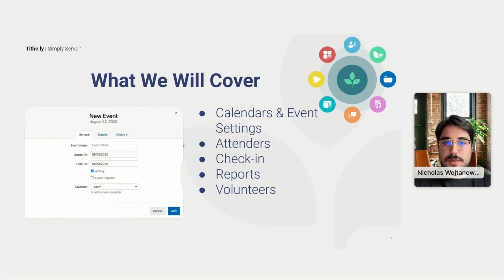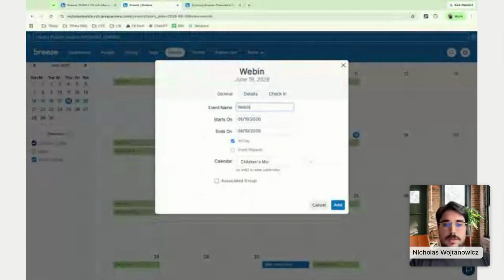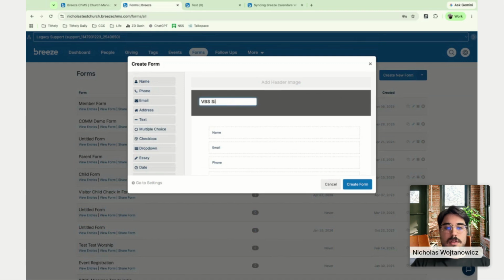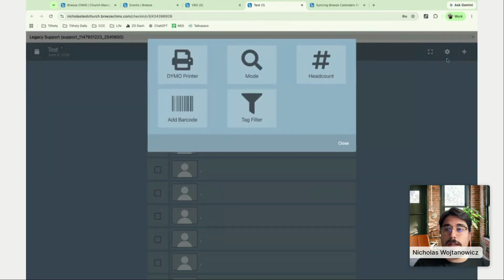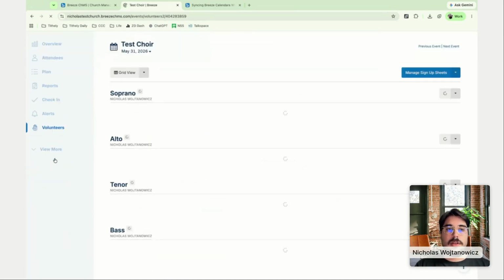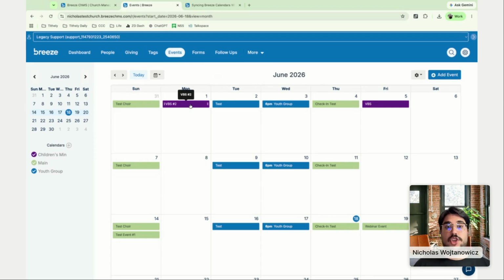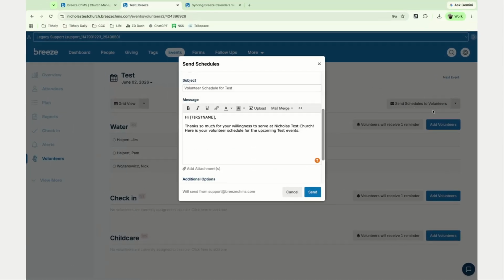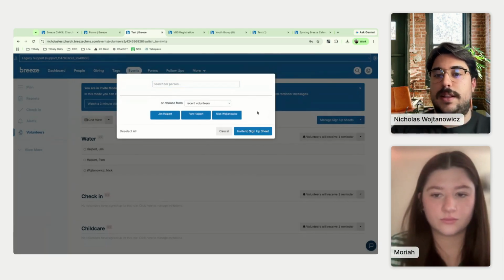Summer Events Made Easy Forms, Check In, and Mass Communication in Tithely ChMS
Preparing for VBS, summer events, church potlucks, and volunteer scheduling? In this webinar, the Tithely and Breeze teams walk through practical ways to use your Church Management Software (CHMS) to organize events, manage registrations, streamline check-ins, track attendance, and coordinate volunteers.

Learn how to create and manage church calendars, build registration forms, automate attendee tags, set up event check-ins, run attendance reports, and schedule volunteers—all from one system.

In this training, you'll learn:
✅ Church calendar organization and event scheduling
✅ Creating recurring events and managing attendees
✅ VBS registration forms and automation workflows
✅ Event check-in and attendance tracking
✅ Attendance reports and follow-up strategies
✅ Volunteer scheduling and communication tools
✅ Best practices for summer church events and ministry programs

Whether you're planning Vacation Bible School (VBS), youth events, church gatherings, or volunteer teams, this step-by-step tutorial will help you maximize your church management software and save valuable administrative time.
00:00 - Welcome & Summer Church Events Overview
02:14 - CHMS Basics: How Tithely & Breeze Simplify Church Management
08:04 - Managing Church Calendars & Event Scheduling
14:31 - Creating Events, Recurring Events & Check-In Settings
20:36 - Using Forms for VBS Registration & Event Sign-Ups
27:58 - Participant Check-In, Attendance Tracking & Reporting
36:15 - Volunteer Management, Scheduling & Event Setup
41:17 - Complete VBS Event Setup Walkthrough
45:15 - Live Q&A: Forms, Volunteers, Calendars & Best Practices

Simply Manage Church Giving, Administration, and Engagement in a Single Place, with Tithely Church Management Software.

You need technology working for you, not against you. Our easy-to-use platform includes everything you need to run your church, plus world-class support at every stage, so you can cut back on busywork and Simply Serve™.